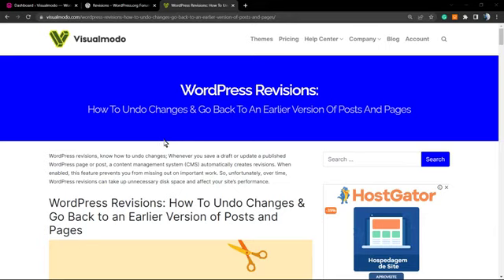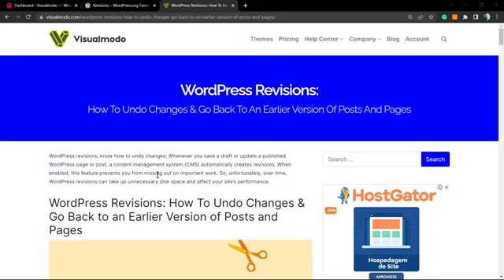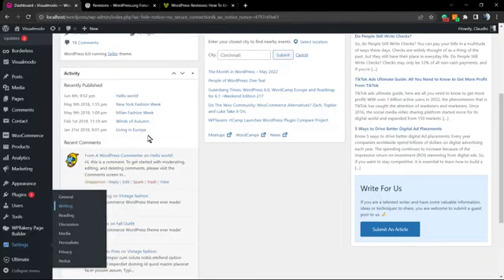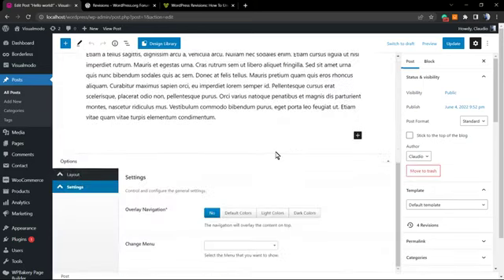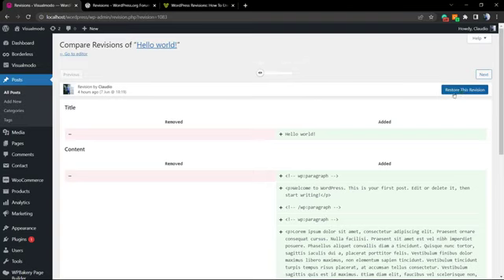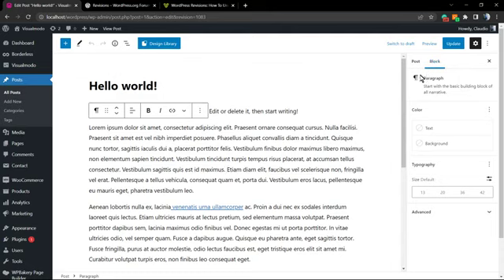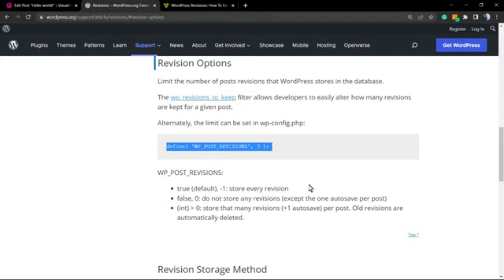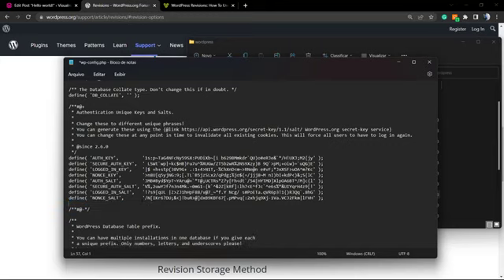WORDPRESS REVISIONS Learn How To Undo Changes & Go Back to an Earlier Version of Posts Pages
In today's video tutorial we'll learn how to use WordPress revisions to undo changes made on our posts or pages and go back to earlier versions of your posts in a simple, fast and effective method.